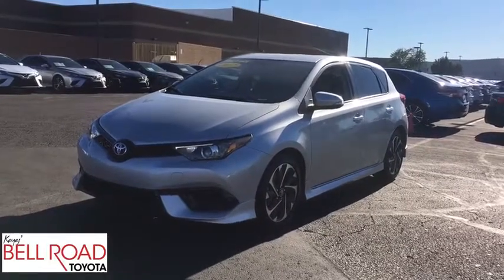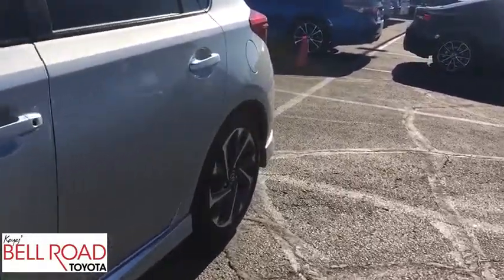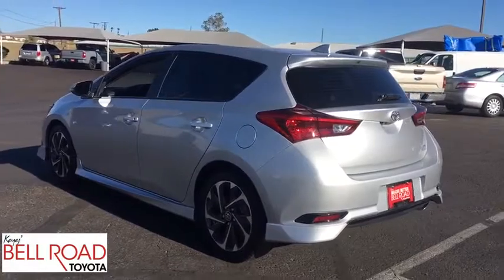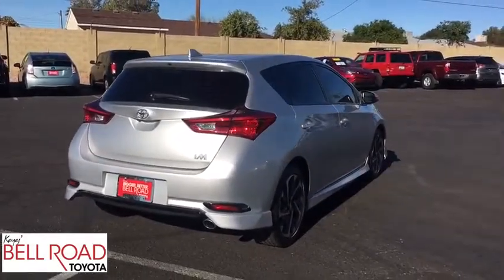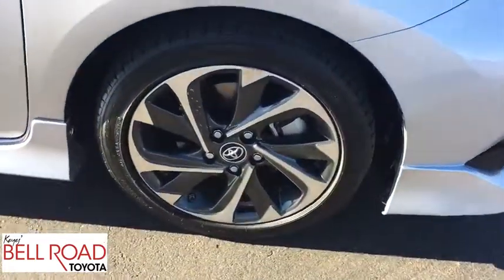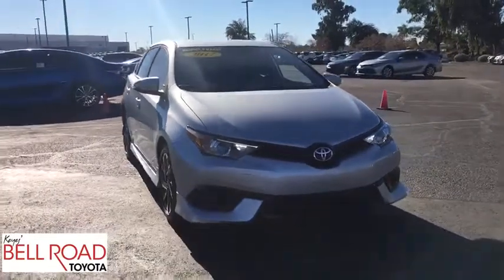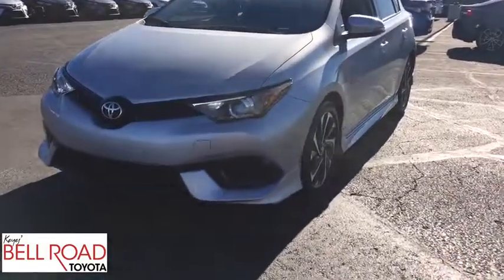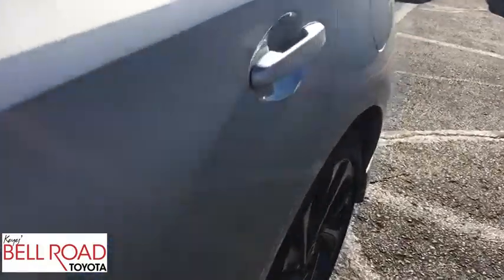2017 Toyota Corolla iM Phoenix, Glendale, Peoria, Sun City, Surprise, AZ 482560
Silver Used 2017 Toyota Corolla iM available in Phoenix, Arizona at Bell Road Toyota. Servicing the Glendale, Peoria, Sun City, and Surprise, AZ area.
2017 Toyota Corolla iM Base - Stock#: 482560 - VIN#: JTNKARJEXHJ539960

Look at this 2017 Toyota Corolla iM . Its transmission and Regular Unleaded I-4 1.8 L/110 engine will keep you going. This Toyota Corolla iM comes equipped with these options: Wheels: 17 x 7 Alloy, Wheels w/Machined Accents, Variable Intermittent Wipers, Trip Computer, Tires: P225/45R17 All-Season, Tailgate/Rear Door Lock Included w/Power Door Locks, Strut Front Suspension w/Coil Springs, Steel Spare Wheel, Single Stainless Steel Exhaust w/Chrome Tailpipe Finisher, and Side Impact Beams. See it for yourself at Bell Road Toyota, 2020 West Bell Road, Phoenix, AZ 85023.